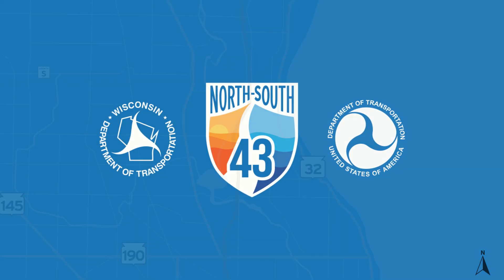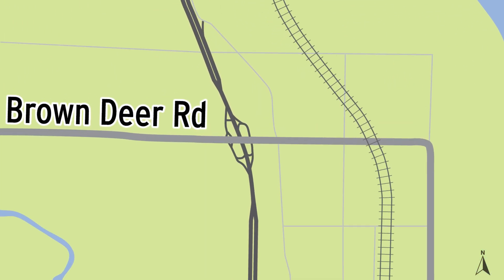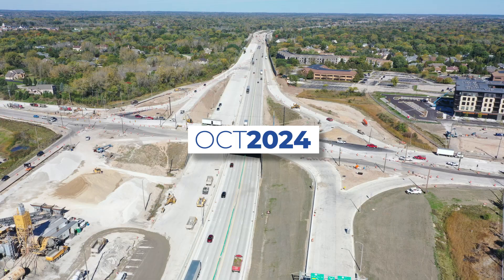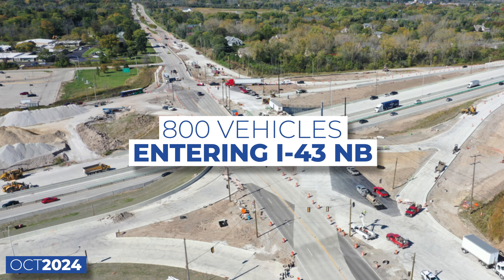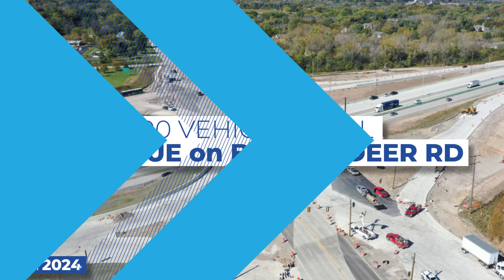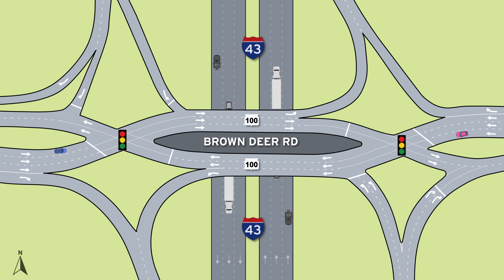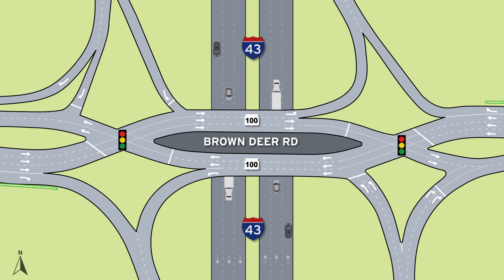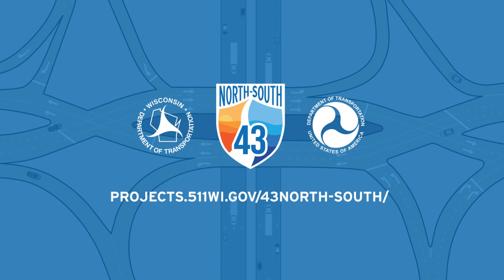Diverging Diamond Interchange at I-43 and Brown Deer Road - Milwaukee County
As part of WisDOT's I-43 North-South project, a new Diverging Diamond Interchange (DDI) was built at I-43 and Brown Deer Road in Milwaukee County. Opened in late fall of 2024, this marks the first DDI built in southeastern Wisconsin. Learn more about DDIs in Wisconsin at